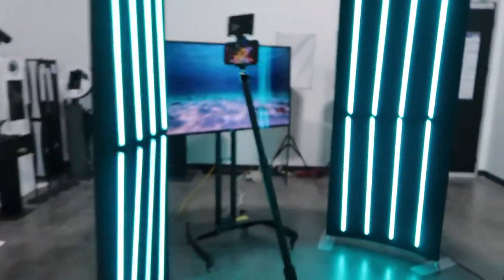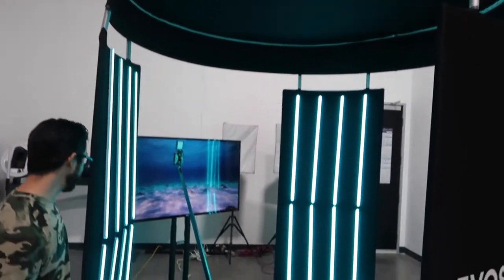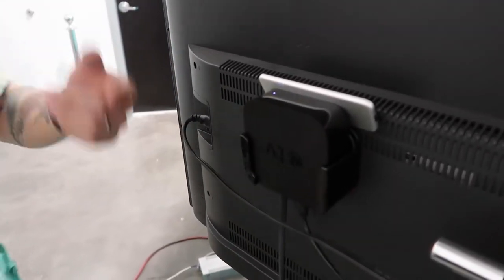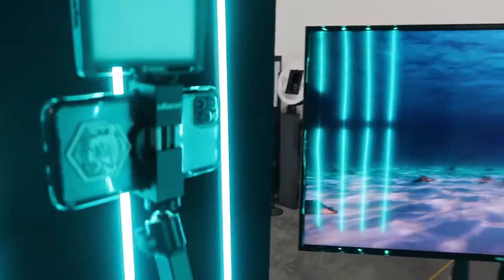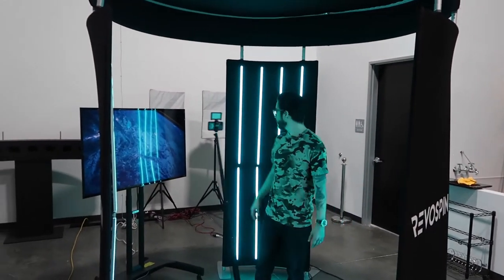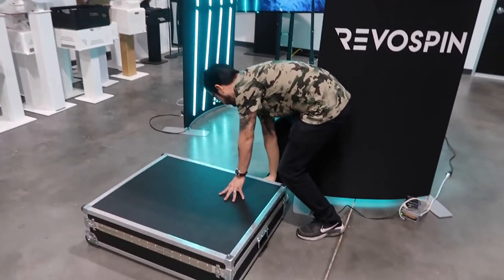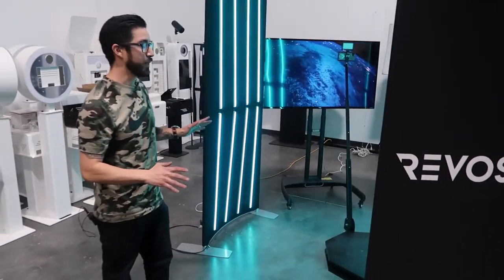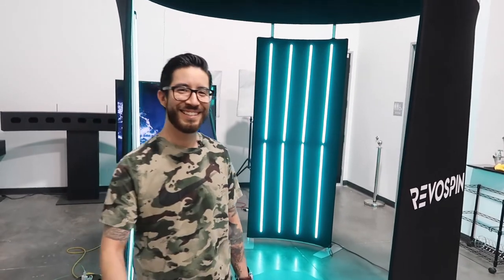360 Photo Booth - 10x Your Business!!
Do you need help creating photo booth templates? My website is available for custom template orders.

Looking to expand on your photo booth business? or maybe just getting started and not sure where to invest. Check out the latest photo booth products from Revospin!

LED Dimmable Panels

Gaffers Tape

Foldable Table

Fitted Table Cloth

Extension Cable

Transporting Cart

4gb Flash Drive

UPS Battery Backup